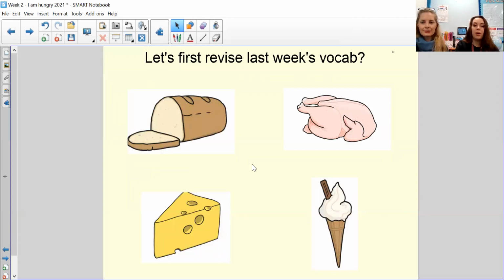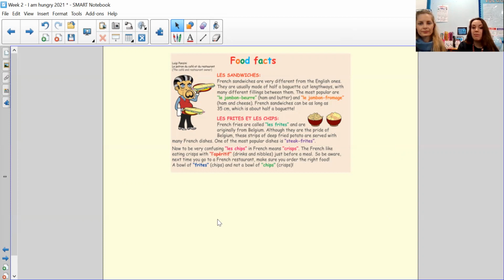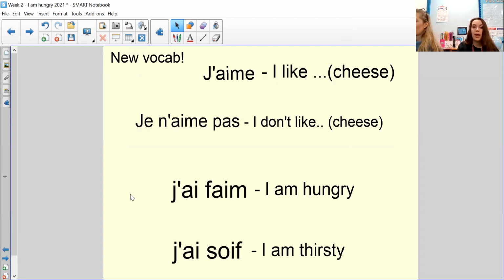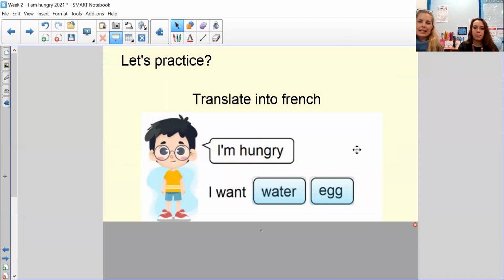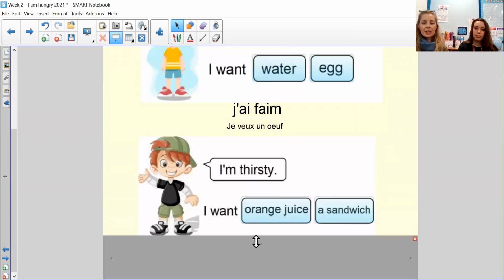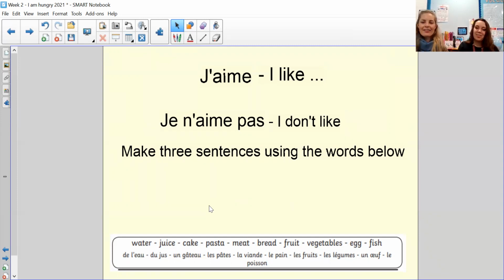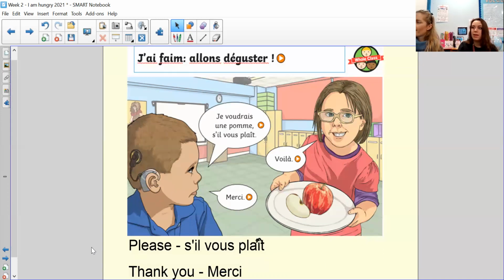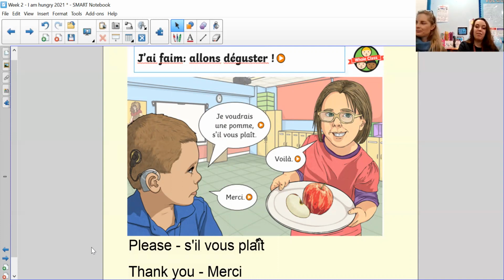Year 5 French lesson Wednesday 3 March